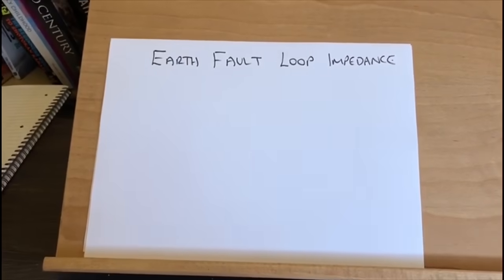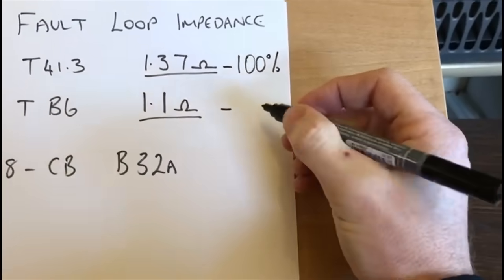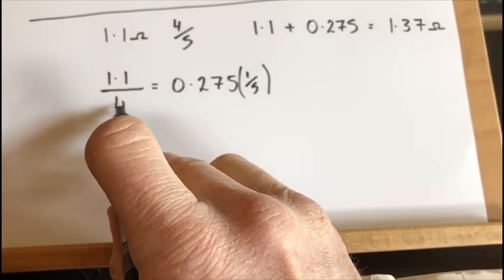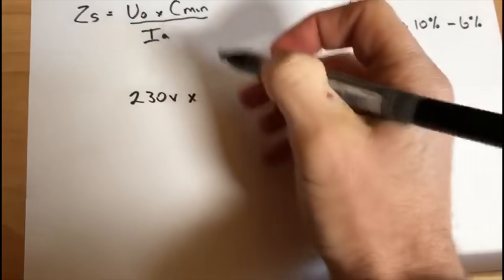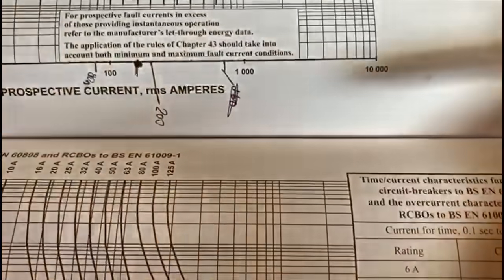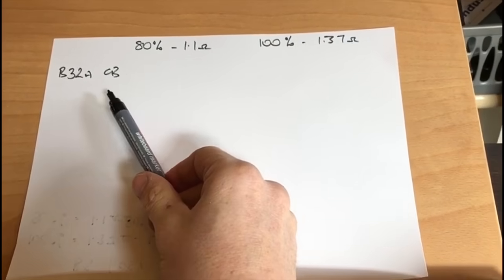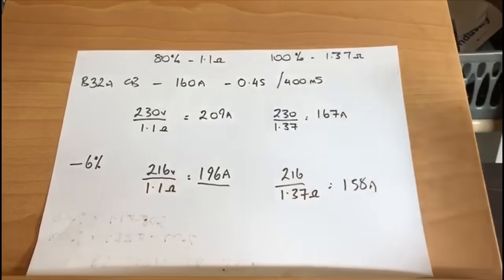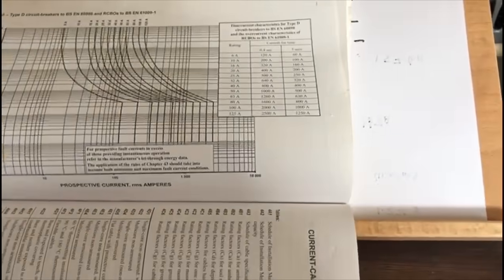Earth Fault Loop Impedance Zs 100% or 80% Values On Site With Matt. Calculations Using BS 7671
Matt take at look at both the Wiring Regulation BS 7671 and the On-Site Guide to show how both the 100% value and the 80% for a circuits maximum earth fault loop impedance is calculated.

Great effort Matt with no kit to produce a video to help your learners in these difficult times 👍.

Videos are training aids for City and Guilds (C and G) and EAL courses Level 1, 2, 3 plus AM2 and AM2S.